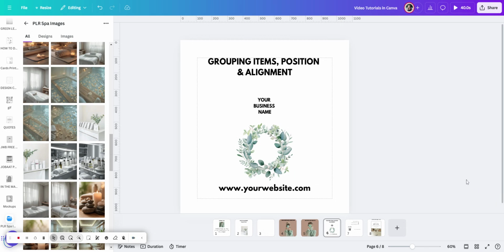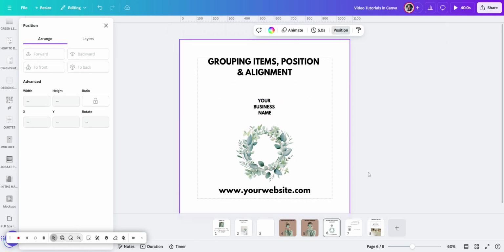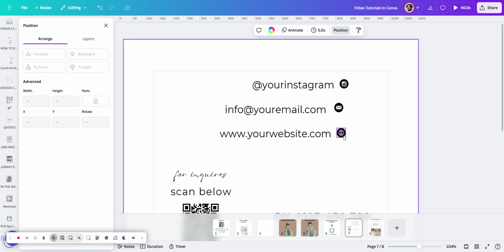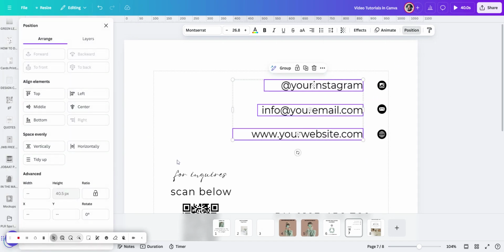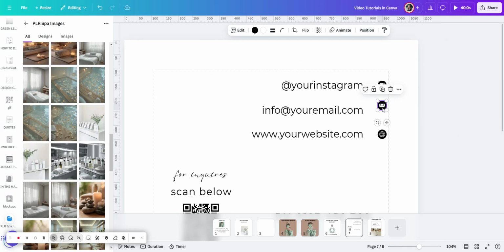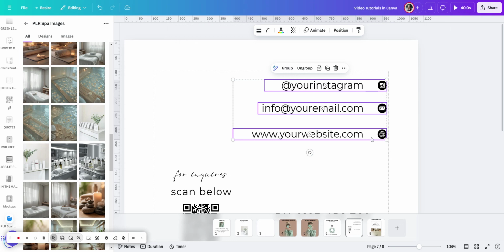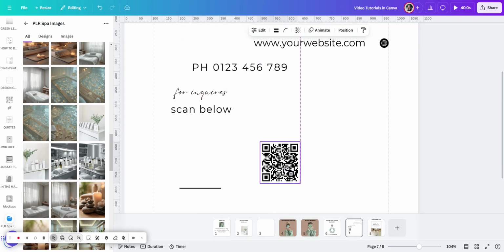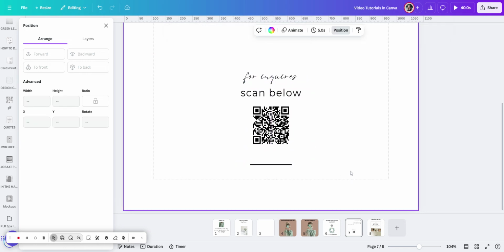How to Group, Align & Position Elements in Canva | Easy Canva Tutorial for Beginners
Struggling to perfectly align text, graphics, and icons in Canva? In this step-by-step tutorial, I’ll show you how to group, align, and position elements with precision—so your designs look clean and professional every time!

✨ What you’ll learn:
✔️ How to center text and graphics in Canva
✔️ Right-aligning icons with text for a balanced layout
✔️ How to group elements once aligned for easy editing
✔️ How to ungroup elements when making changes

This Canva alignment and grouping tutorial is perfect for beginners and anyone looking to create polished, well-structured designs with ease!